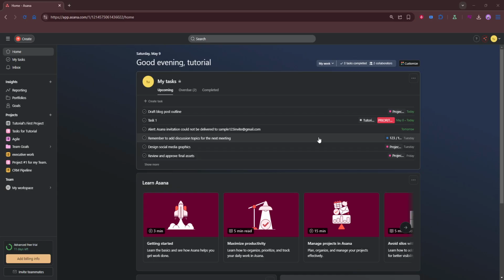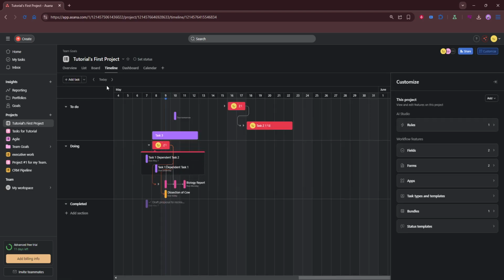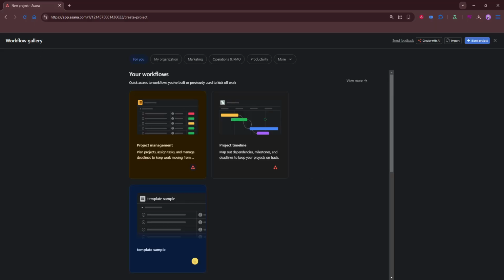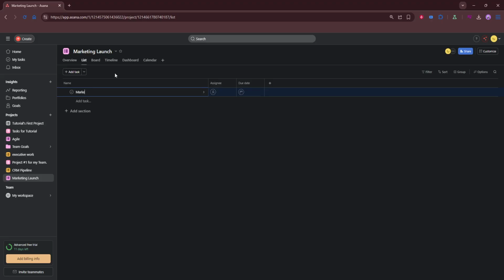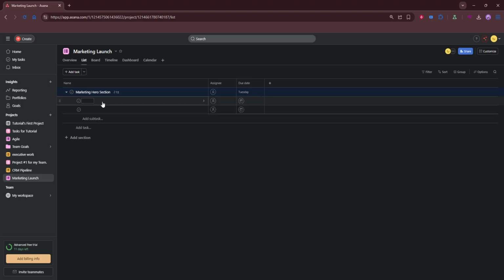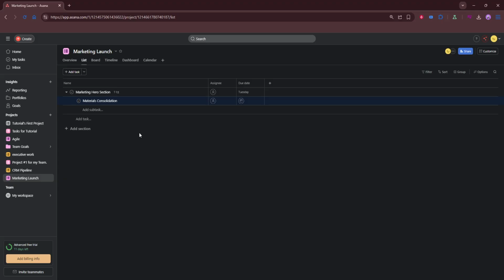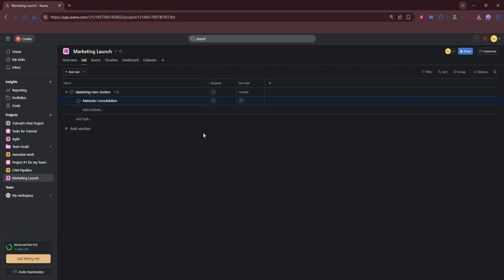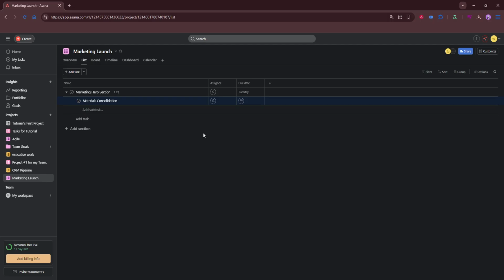How To Use Asana In Hindi [2026 Full Guide]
In today's video we cover How To Use Asana In Hindi [2026 Full Guide]